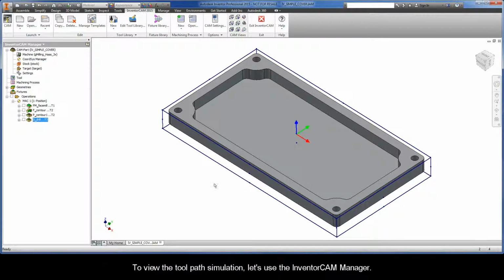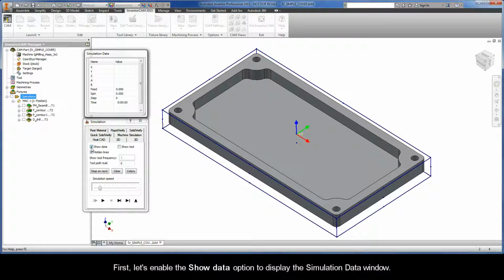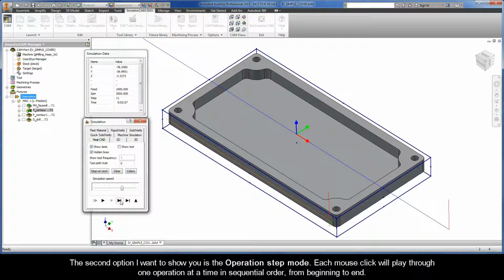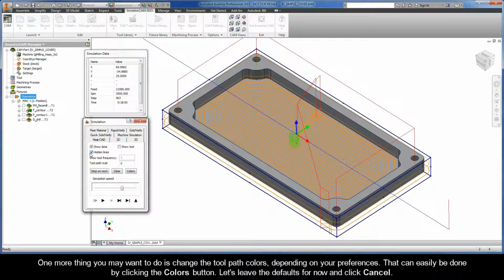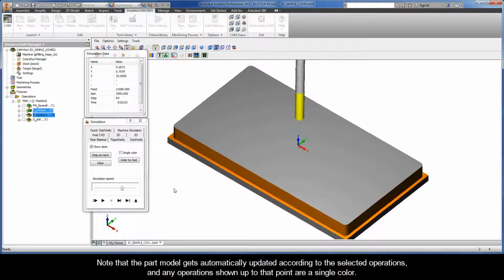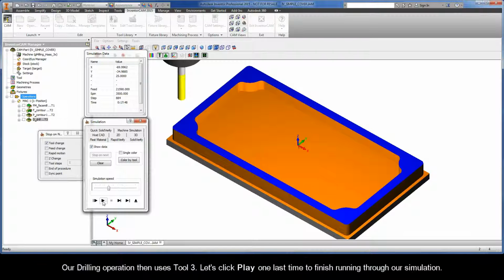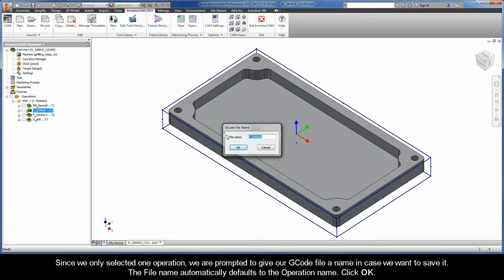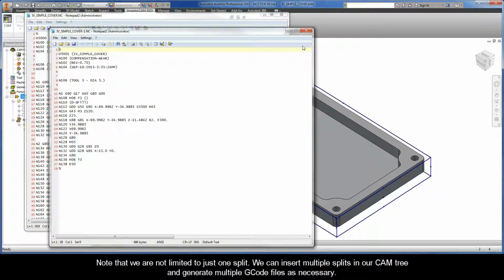InventorCAM Jumpstart - Simulate the tool path and generate GCode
This is the seventh recording of the InventorCAM Jumpstart Series, where a simple cover is programmed using some of InventorCAM's 2.5D Milling technologies. In this video, the tool path for the entire CAM Project is simulated. Included is an in-depth look at InventorCAM's Host CAD simulation options as well as using the SolidVerify simulation mode. Afterwards, the GCode commands are used to generate GCode not only for the entire CAM Project but also for a selected operation. The GCode files output per the specified CNC-Machine Controller.